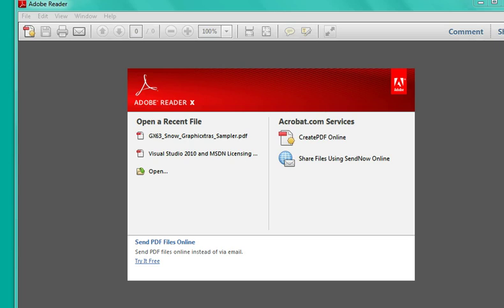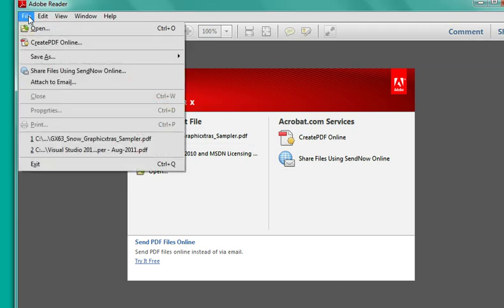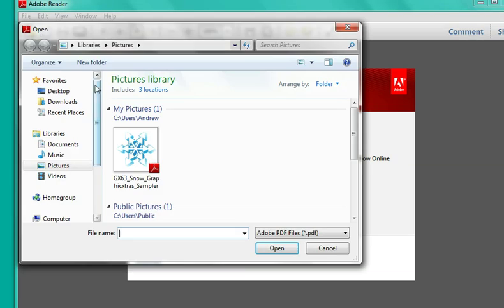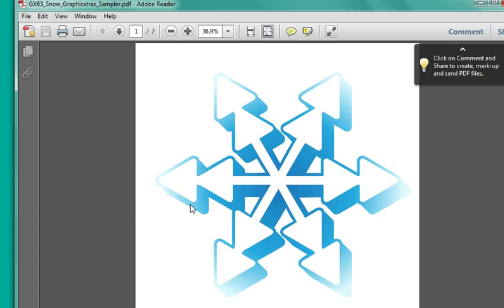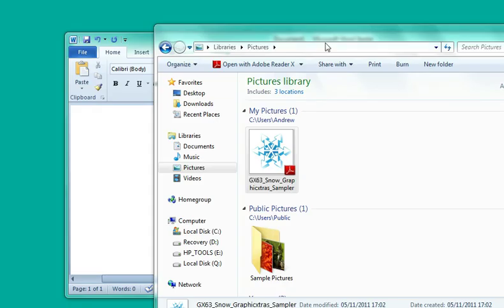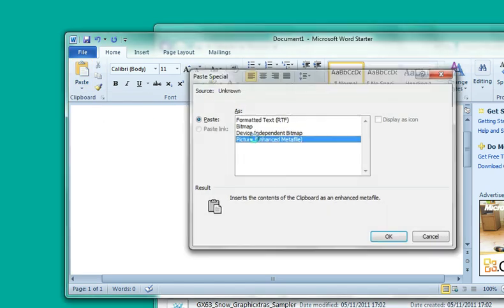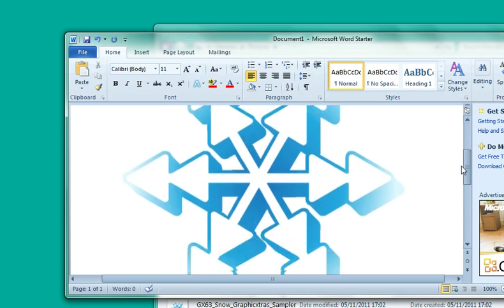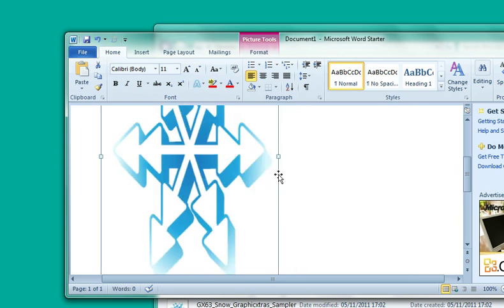PDF files insert into Word Starter tutorial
Tutorial showing a multi-page PDF file being inserted / imported into Microsoft Word Starter. The PDF being one of the Xmas vector shape designs from graphicxtras. The multi-page PDF - only the first page is used for the insert into Word Starter. The tutorial uses a combination of Adobe Acrobat Reader X (used in this tutorial but earlier should also be fine)

Designs in this video are by me